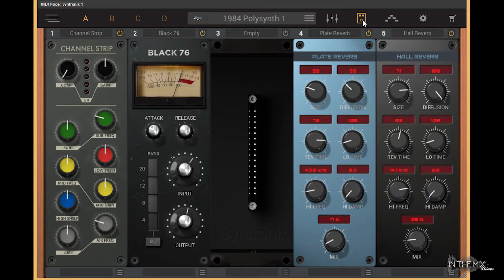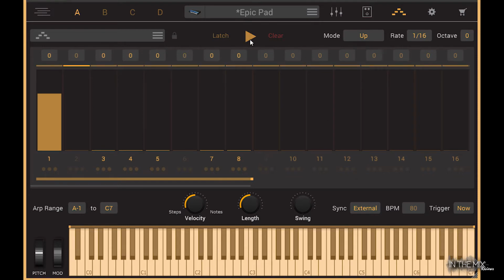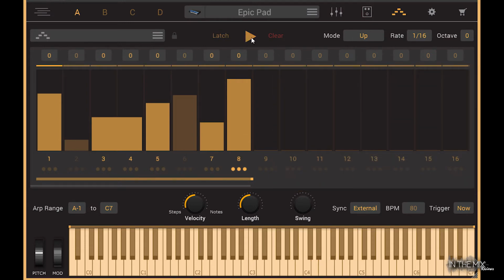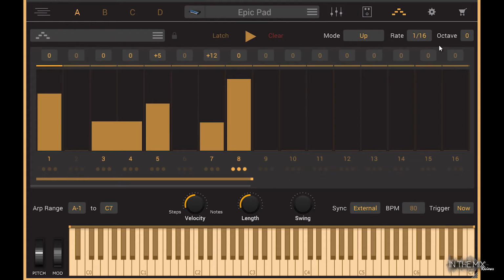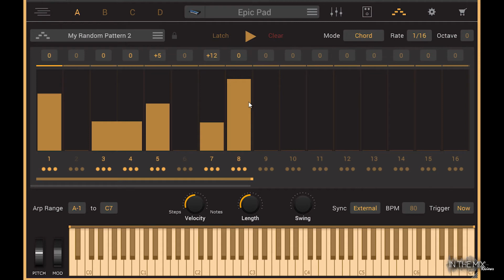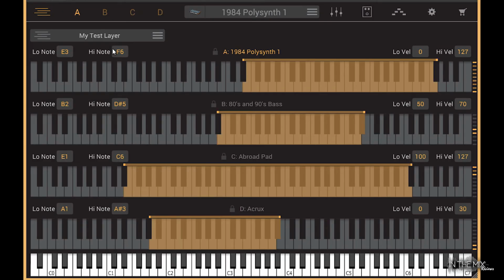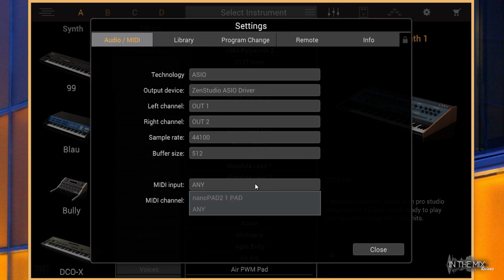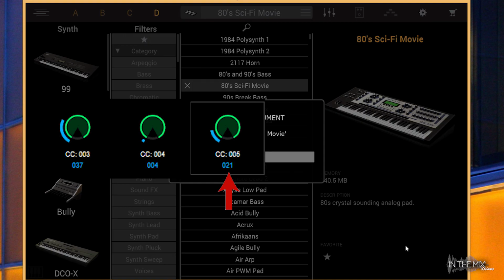Syntronik v1 (IK Multimedia) Video Manual- Part 2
Syntronik is a virtual vintage Synthesizer that is packed with features and over 2000 analog presets and hopefully these 2 part videos will help you unlock the full potential of this great sounding vintage synthesizer.

Timeline:

0:27    The Effect Panel
2:53    The Arpeggiator Panel
16:32  The Layer Panel
21:12  Standalone Mode

To be followed with a separate audio demo overview video.